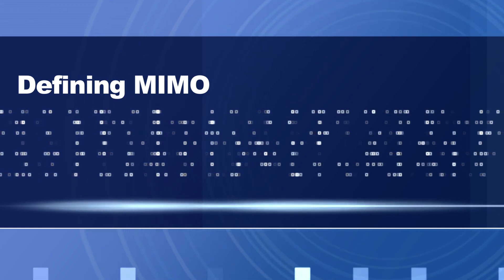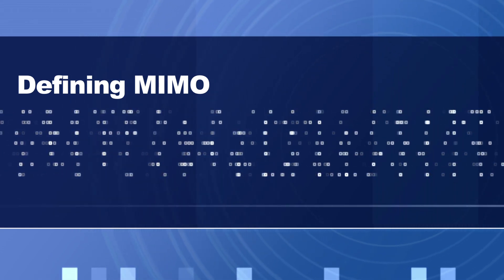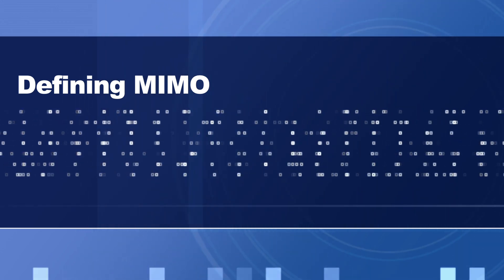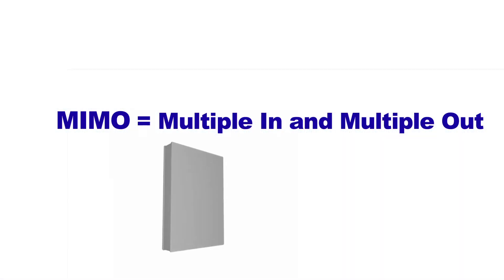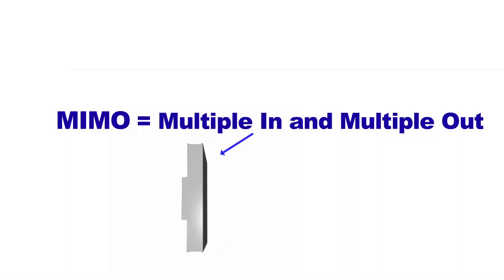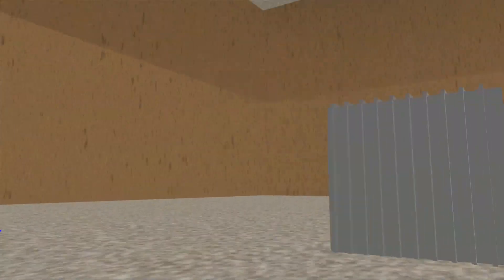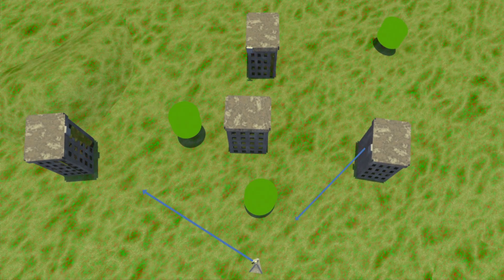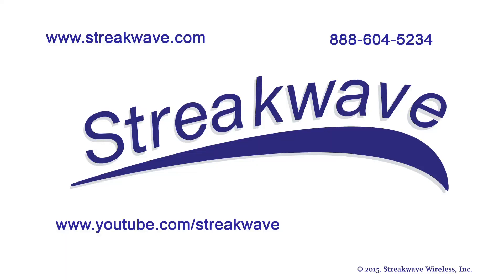Defining MIMO: A Learning Center Overview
Streakwave Wireless is pleased to present an educational overview of mutiple-in and multiple out (MIMO) antenna technology.  Guest presenter, Jaime Fink, Chief Product Officer for Mimosa Networks describes how MIMO works and compares to other types of antennas.  Learn about MIMO and new advances.

Streakwave Wireless is a global value added distributor of fixed wireless broadband equipment and related products.  Streakwave Wireless is a distributor for Mimosa Networks. Mimosa Networks is a manufacturer of fixed wireless broadband backhaul products.